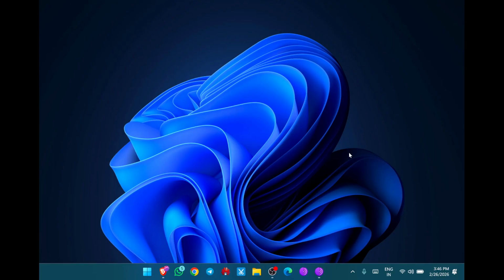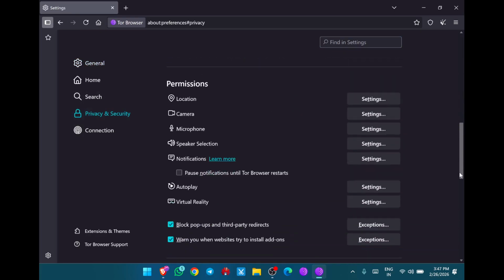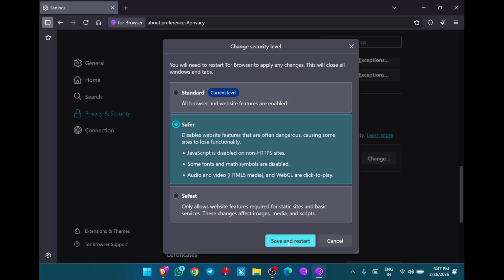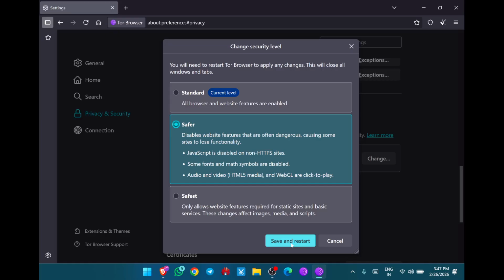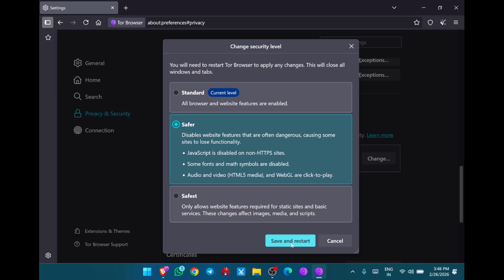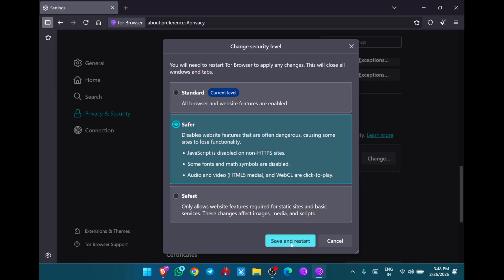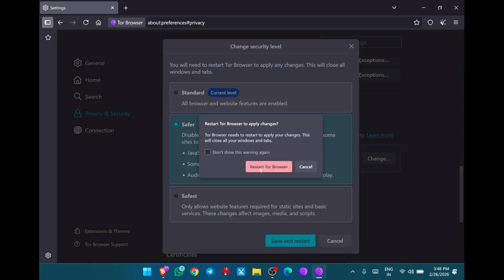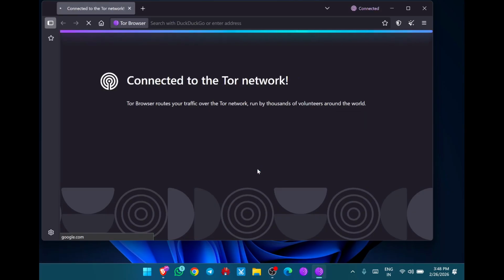How to Change Security Level in Tor Browser (Standard, Safer, Safest) – Windows 11/10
Want stronger privacy while using Tor Browser?

In this video, I’ll show you how to change the Security Level in Tor Browser on Windows 11 or Windows 10. Tor offers three security modes — Standard, Safer, and Safest — allowing you to balance usability and protection.

Increasing the security level can disable risky website features like JavaScript and improve protection against malicious scripts and tracking attempts.

🔐 Security Levels Explained:
• Standard – Full website functionality with basic Tor protection
• Safer – Disables some risky features for better security
• Safest – Maximum protection, disables JavaScript on all sites

This tutorial works on:
Windows 11
Windows 10

Chapters

00:00 Introduction
00:41 Access Protection Settings
01:14 Standard Security Level Explained
01:25 Safer Security Level Explained
01:47 Safest Security Level Explained
02:22 Final Thoughts
02:34 Outro